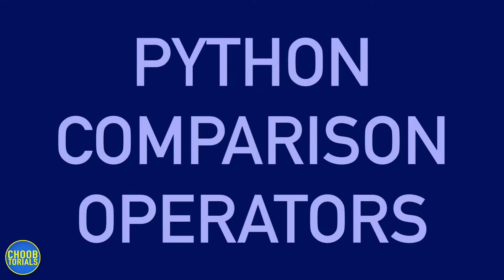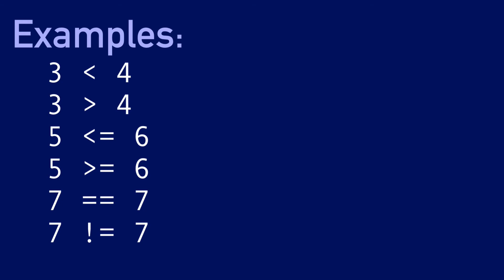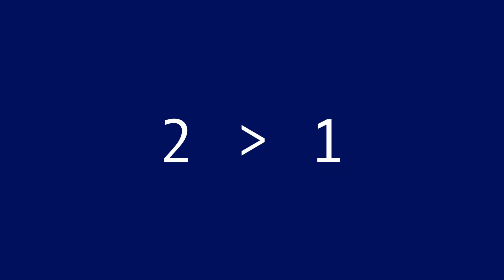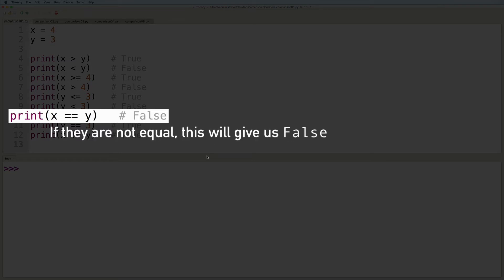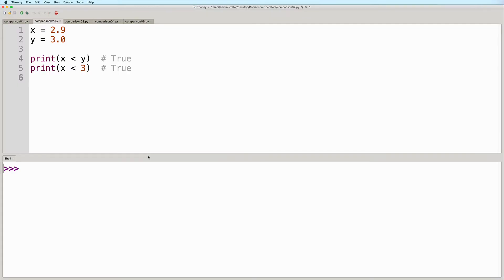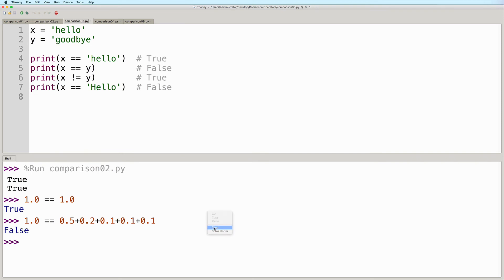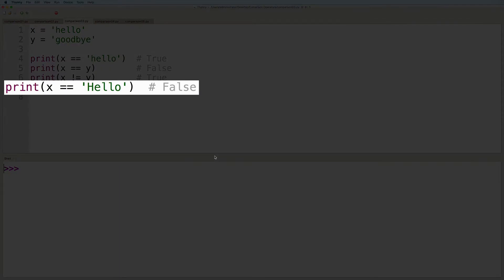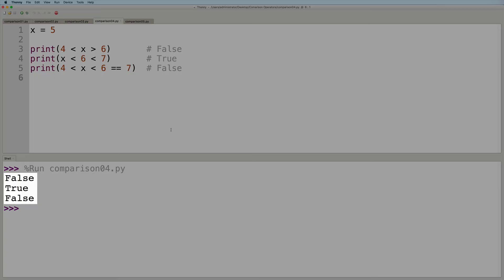The Python Comparison Operators | Python for Absolute Beginners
In this video, we are going to talk about what are called comparison operators. There are a few subcategories that fall under this, but we won't cover all of them in this lesson. What we will be talking about specifically for this one are the value comparison operators. These ones allow you to compare the ordering of values, whether one is greater than or less than the other. They also allow you to check whether values are equal or not.

Here are the value comparison operators in Python:

&lt;  Less than

We have the Less than operator, the greater than operator, the less than or equal operator, the greater than or equal operator. And then we have the equals operator, also referred to as the equality operator. Sometimes you'll also hear this called the equals equals or the double equals operator. It's used to check if two values are equal. Be careful with this one, because in Python as well as many other languages, the single equals sign is the assignment operator, which is used to assign values to variables instead. It's actually quite a common mistake to get the single equals and the double equals mixed up. And then finally we have the not equals operator, which is also called the inequality operator. It checks if two values are different from each other. This one uses an exclamation point followed by an equals sign.

Comparison operations are also binary operations, they make use of 2 values, you place one value to the left of the operator, and the other one to the right of the operator. These comparison expressions will evaluate into boolean values. Recall from our lesson on data types that a boolean value can either be True or False. So for example, if you have the comparison expression 2 is greater than 1, this will check if the value on the left side of the operator is greater than the value on the right side. And 2 is in fact greater than 1, so this will give us True. If the expression said 2 is less than 1, then this will give us False instead.

We can also compare strings. The equality operator, when used on strings, will check if both string values have the exact same characters, in the exact same order. These string comparisons are also case-sensitive.

You can also chain comparison expressions together. When chaining comparisons together, everything has to be True in order to get a final result of True.

You can also combine arithmetic expressions and comparison expressions in one larger expression. Arithmetic operators have a higher precedence compared to comparison operators, so their operations will be performed first, before the values are compared.